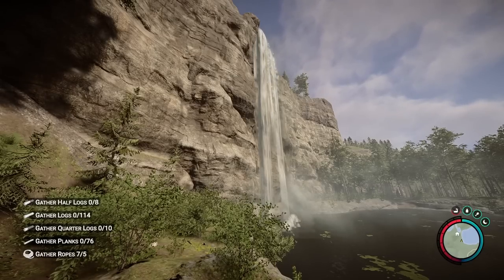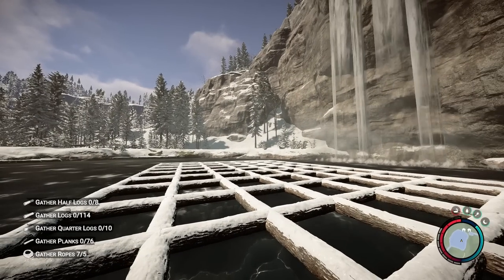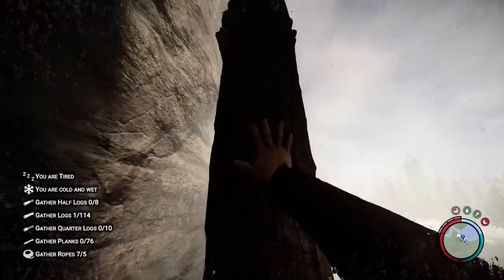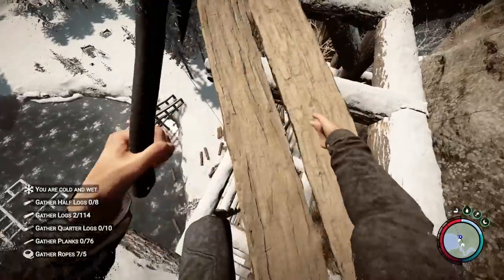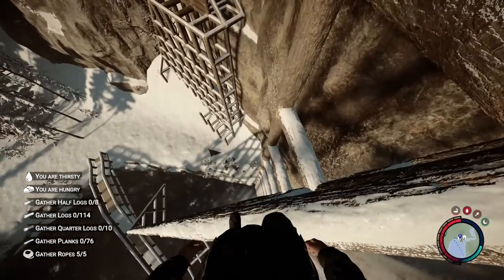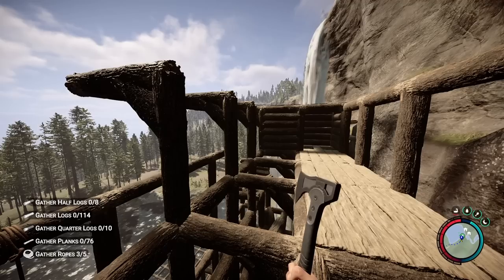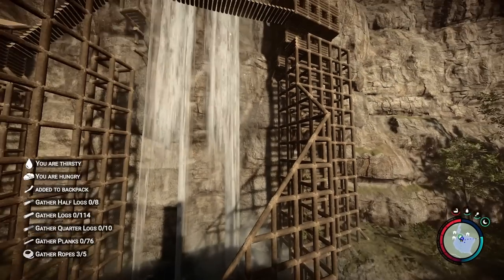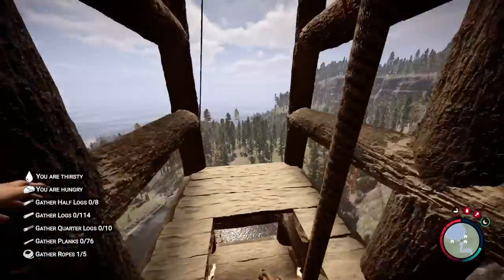How I built a LEGENDARY waterfall base with cliffside houses in Sons of the Forest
This Sons of the Forest waterfall base takes advanced building to the next level, with cliffside houses, rope bridges in the sky, and all sorts of expert tech.

In this Sons of the Forest building guide I'll be showing you something truly amazing. If you were looking for Sons of the Forest building ideas, I have one for you that will keep you occupied for days or even weeks. This sons of the Forest water base takes the Sons of the Forest building system to the next level. This Sons of the Forest advanced building guide is absolutely amazing and will show you how I made cliffside houses in Sons of the Forest.

This is my most ambitious Sons of the Forest base design to date. This Sons of the Forest build on water is really amazing. You'll also learn the Sons of the Forest build bridge techniques from my previous video. If you wanted to see a Sons of the Forest building base video then this is going to be the video for you. This is my Sons of the Forest best build so far. This is also the Sons of the Forest best base location for a waterfall base. Overall it's the Sons of the Forest best place to build for this type of idea.

This Sons of the Forest guide will teach you all the advanced tips you need to get started making your own cliffside homes and waterfall bases.